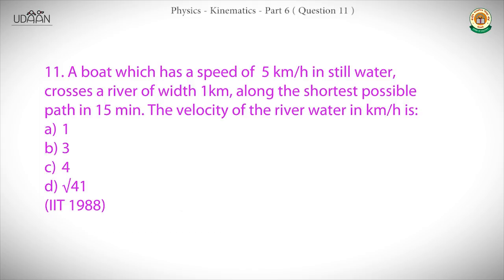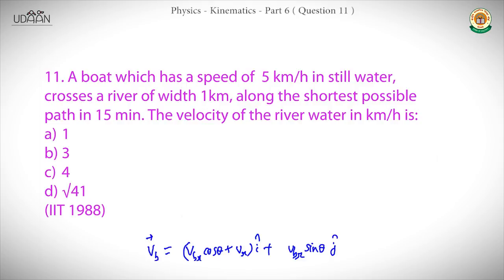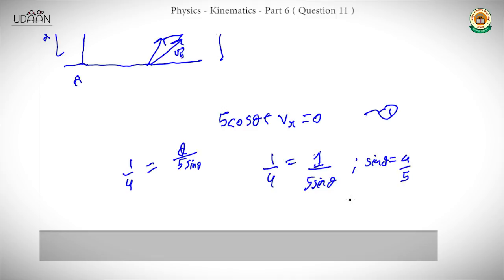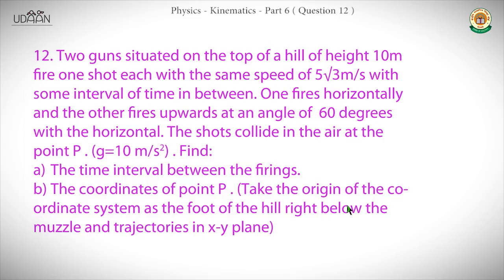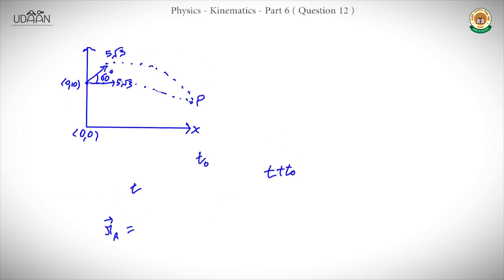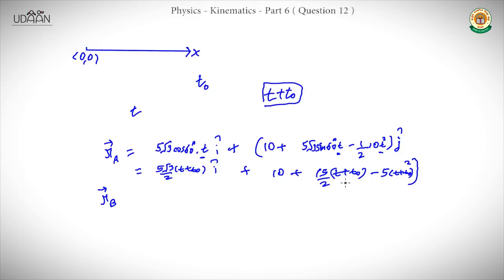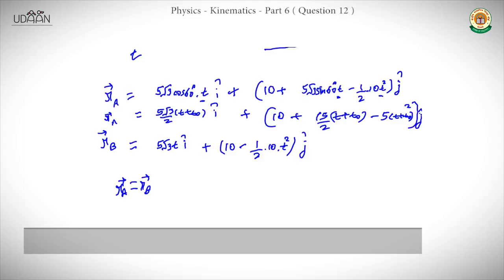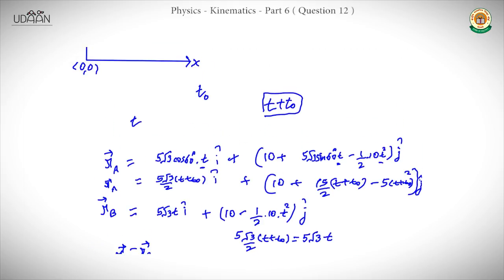Discussion: Kinematics - 6